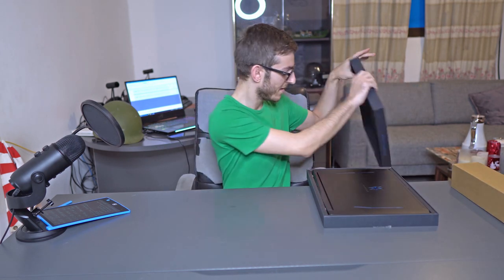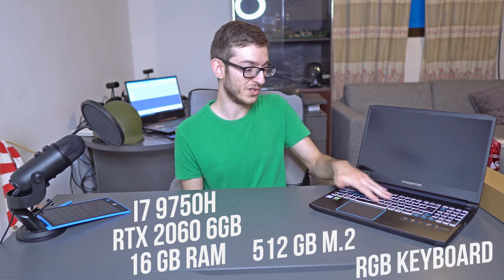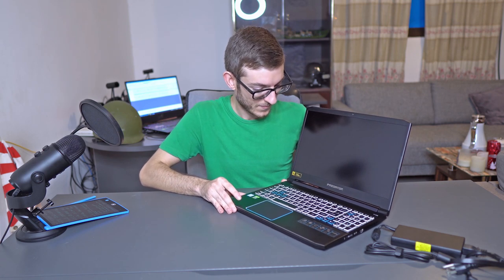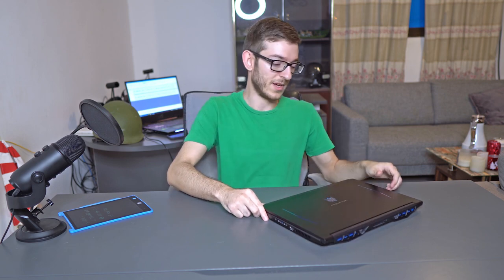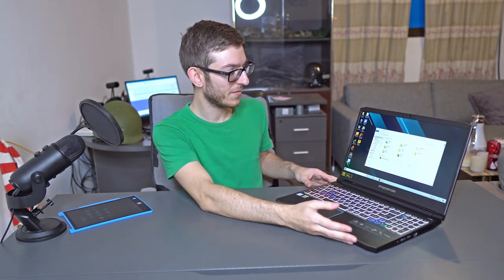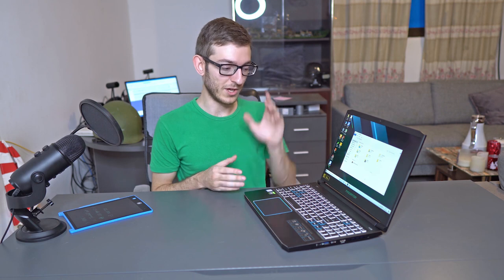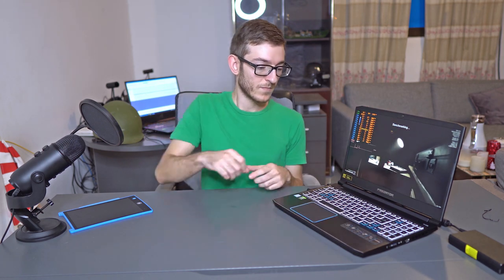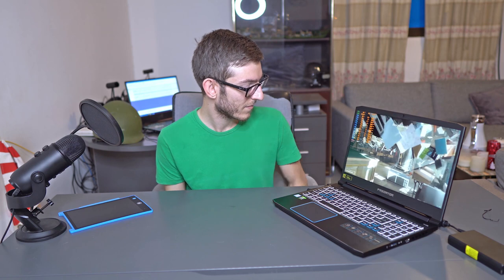Acer Predator Helios 300 RTX 2060 Version || Unboxing || Review || Benchmarking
Amazon links
Laptop GTX 1660 ti version
Laptop RTX 2060 version

This is a review video for Acer Predator Helios 300 Gaming Laptop with RTX 2060 GPU
Specs:
15.6 inches Full HD 144Hz 3ms IPS Display
Intel i7-9750H
RTX 2060 6GB
16GB DDR4
512 GB PCIe NVMe SSD
RGB Keyboard

Tested games:
Red Dead Redemption 2
Battlefield V
Control
Assassin Creed Origin